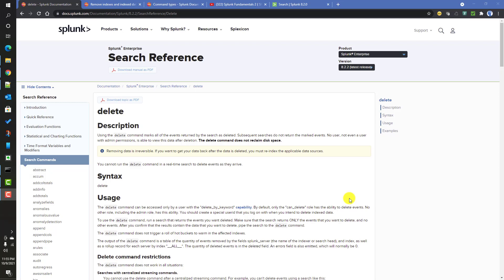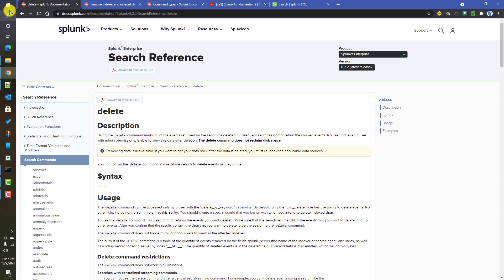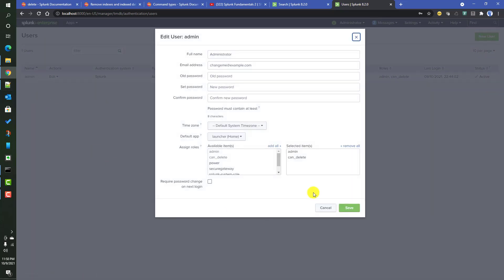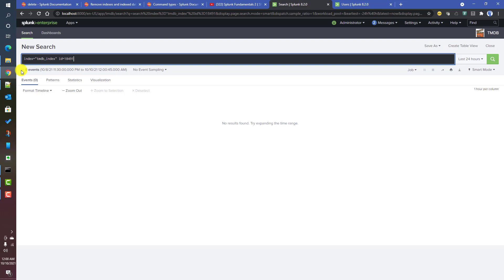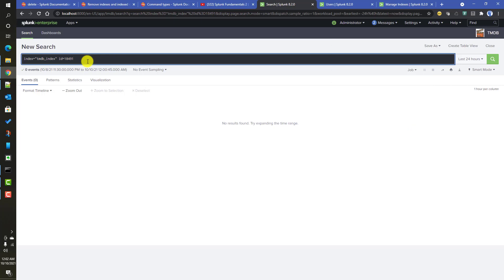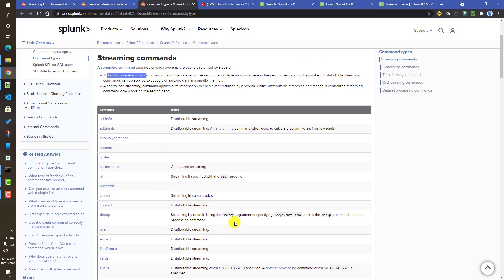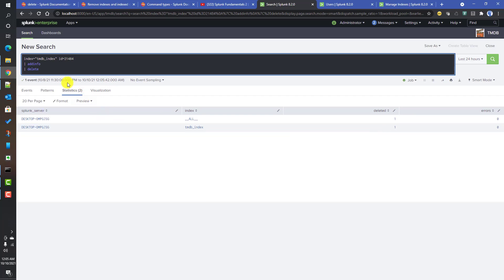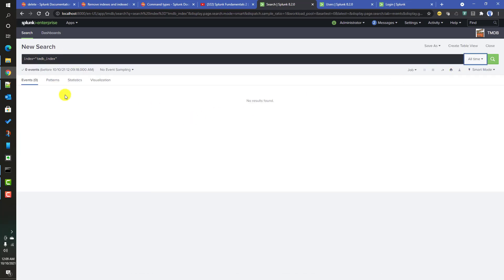Splunk Commands : Discussion on "Delete" & "Clean" commands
In this video I have discussed about the delete and clean command in splunk.